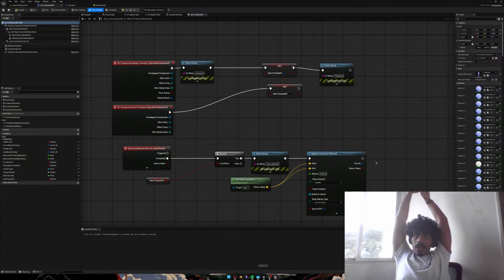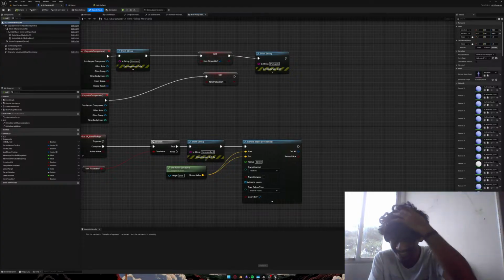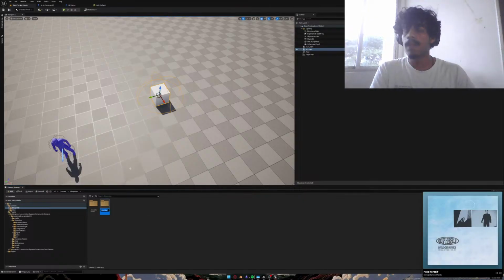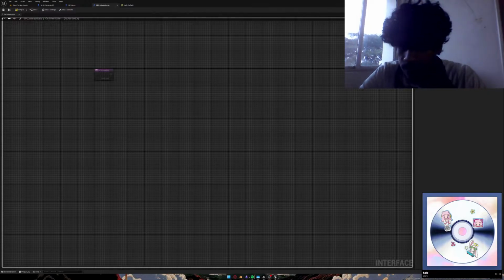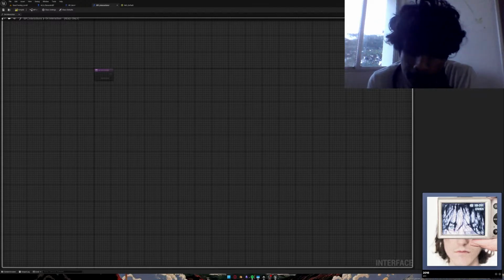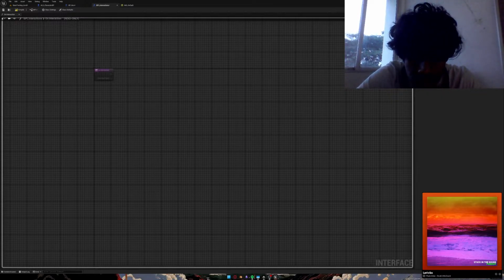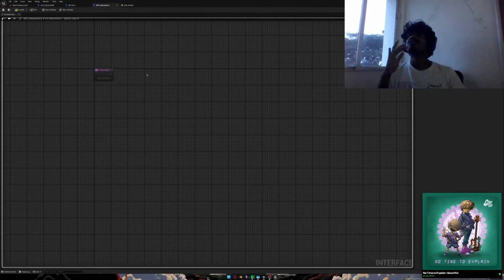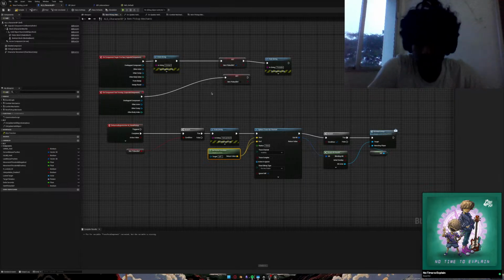making an inventory system in unreal engine Day 1.5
gona kill myself